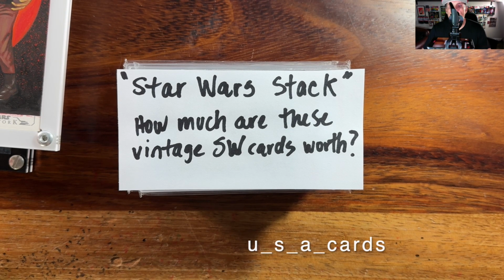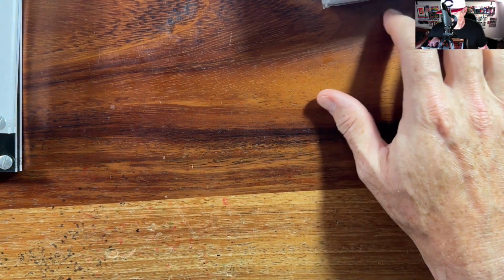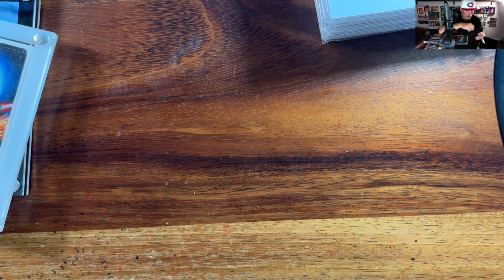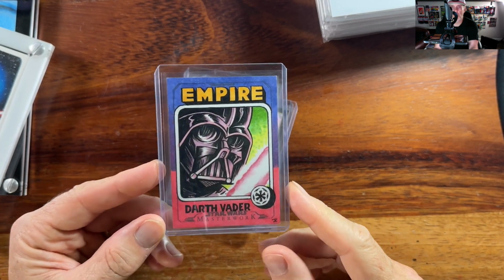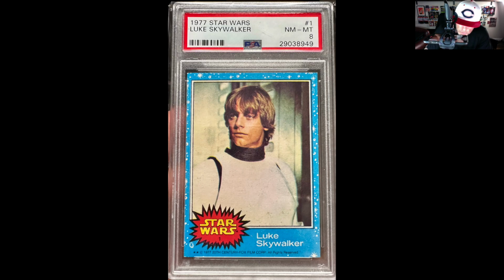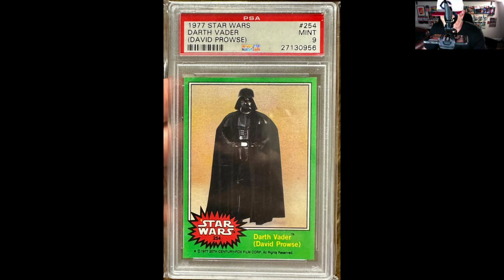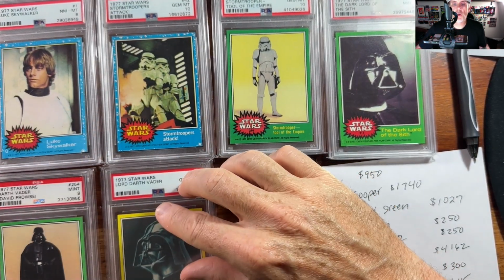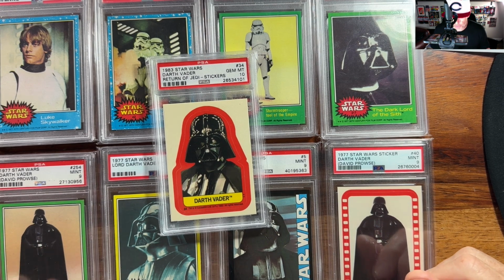$tar War$: The Market on High Grade 1977 Topps Star Wars Cards Went Nuts!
Vintage non-sports cards are $$$